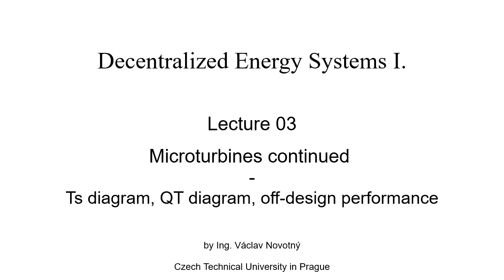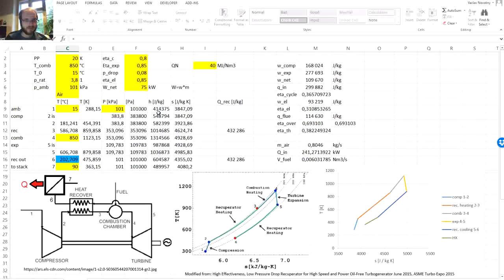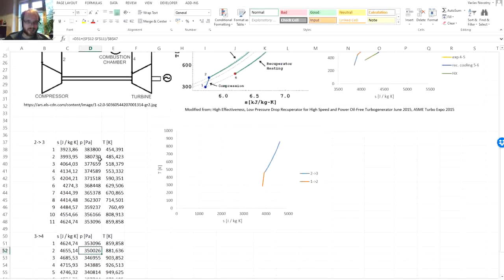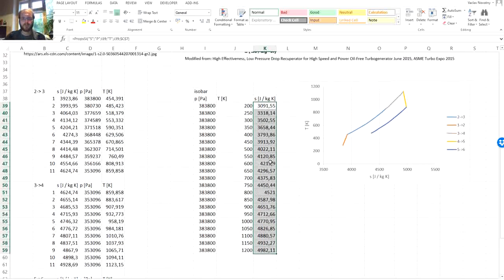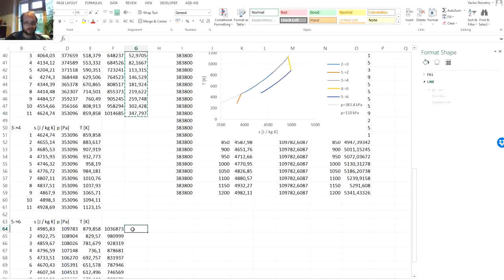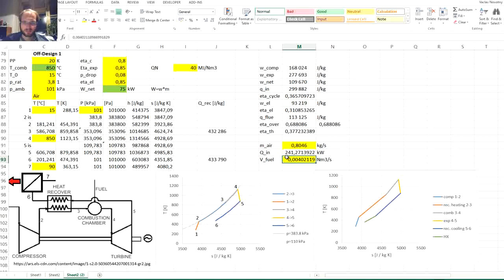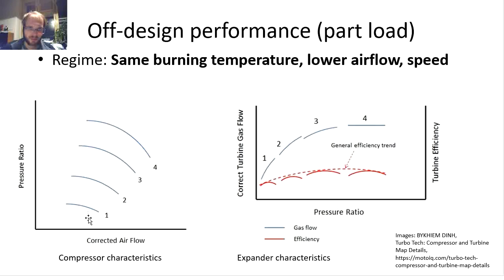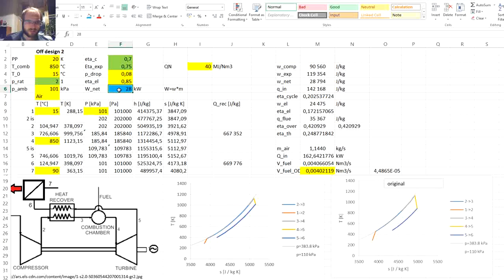Decentralized Energy Systems - tutorial - 03 - Microturbines continued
Ts diagram, QT diagram, off-design performance